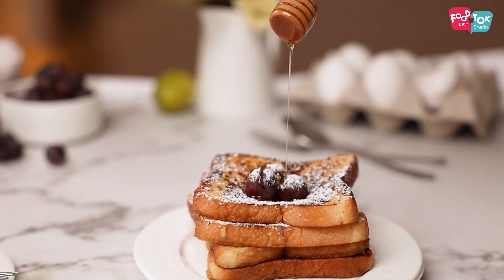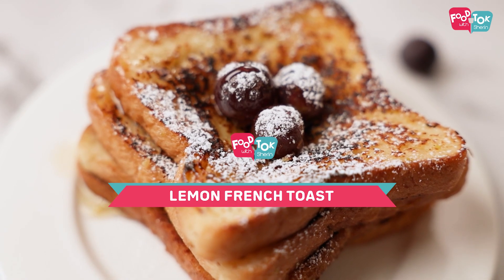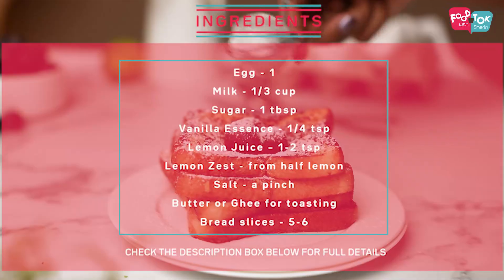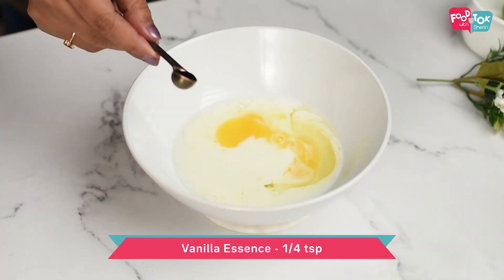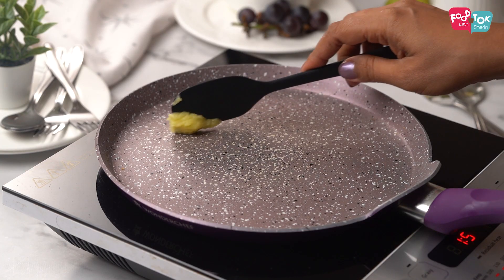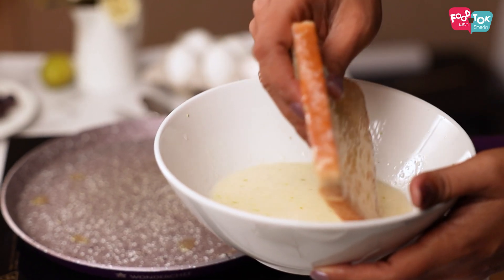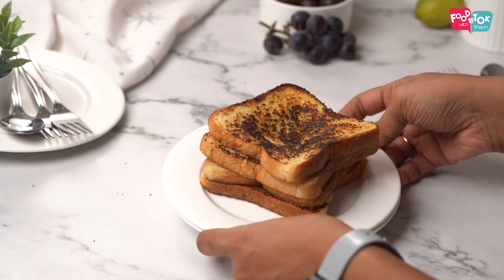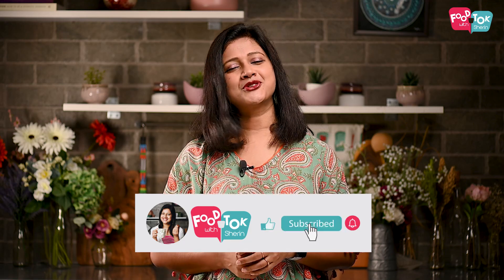Classic Lemon French Toast For Breakfast | Easy Breakfast Recipe For Beginners | Kids Friendly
for the detailed written recipe!

INGREDIENTS:
Egg - 1
Lemon Zest - from half lemon
Salt - a pinch
Butter or Ghee for toasting
Bread slices - 5-6